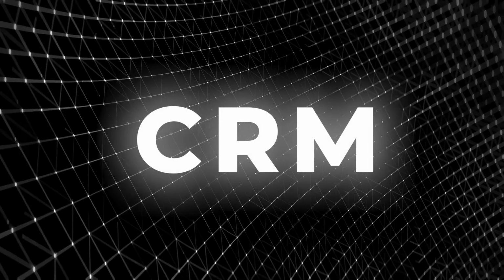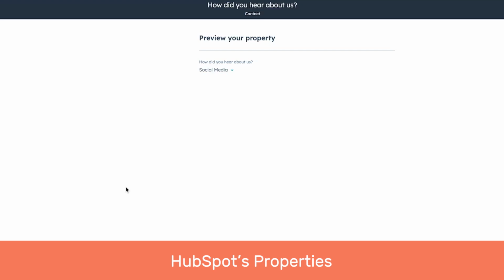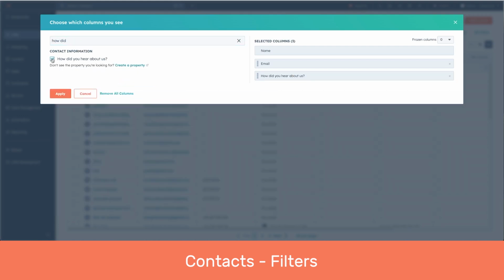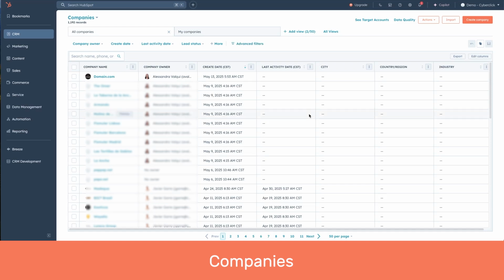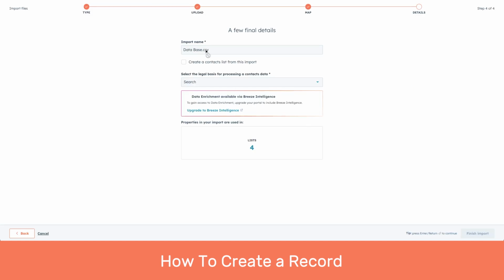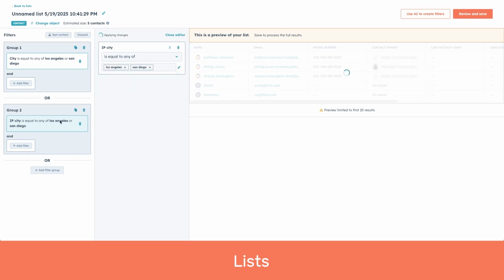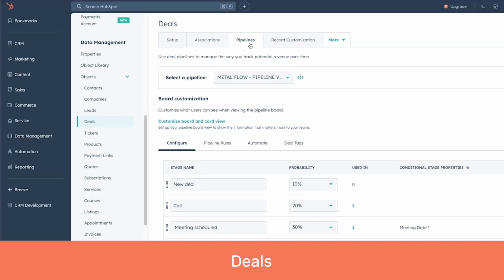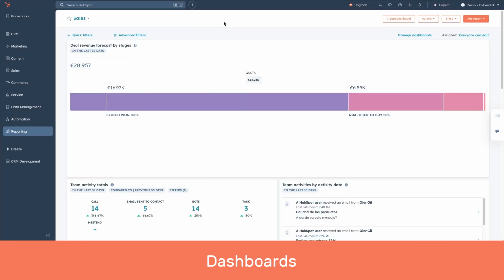How To Use HubSpot CRM (2025 Tutorial for Beginners)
Thinking about using HubSpot as your marketing tool or CRM? This HubSpot Tutorial for Beginners is the perfect place to start. We’ll walk you through the essential features — from managing contacts and deals to using dashboards and reports. 🟠 Thinking about getting HubSpot? Try HubSpot for Free

0:00 HubSpot CRM Tutorial
0:55 Understanding HubSpot Data Structure
01:54 HubSpot’s Properties
05:58 Contacts - Filters
10:37 Contacts - Contact Page
15:00 Companies
16:52 How To Create a Record
23:28 Lists
27:47 Deals
31:05 Dashboards

Marketing Explained by Cyberclick is a YouTube series dedicated to all things Digital Marketing. From HubSpot tutorials to quick tips and tricks, if it’s about Marketing, we’re explaining it. We’ll help you become a Digital Marketing expert.